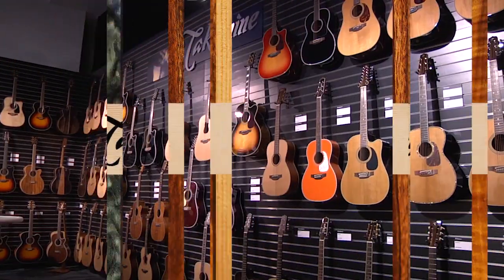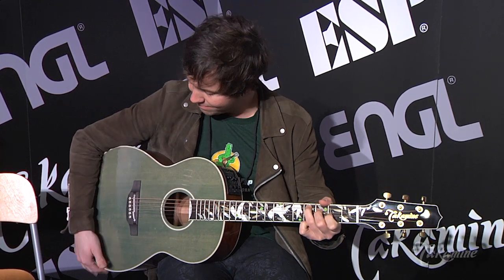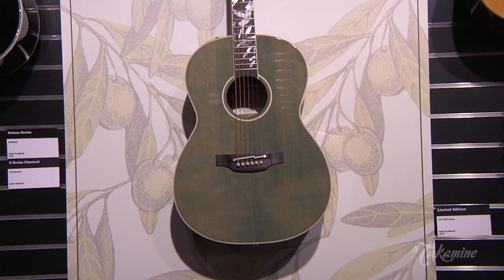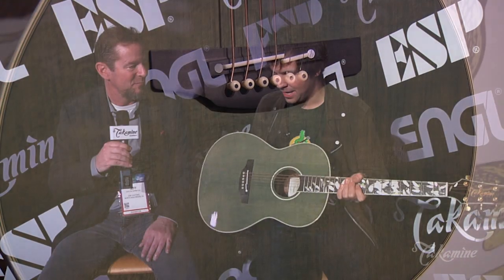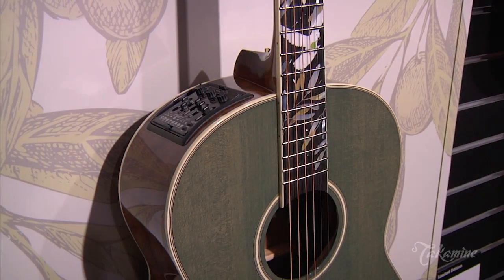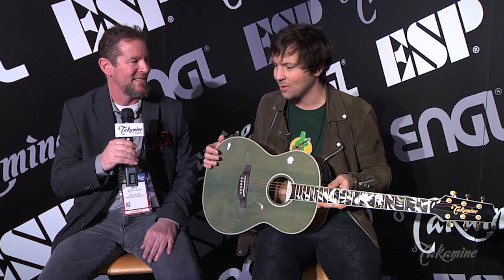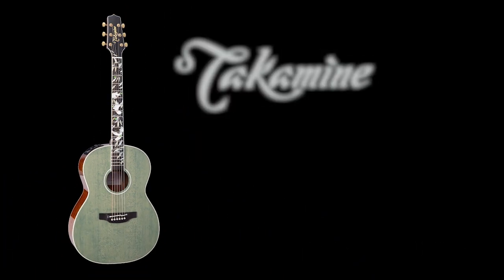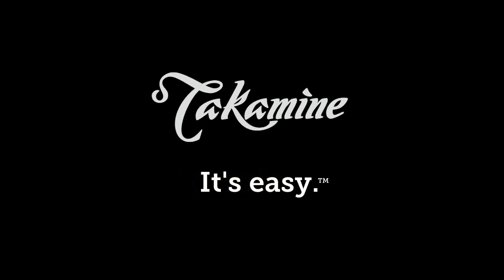NAMM Show 2020: Takamine Interview with Jake Allen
Live at the 2020 NAMM Show, an interview with singer-songwriter Jake Allen. Jake is showing the limited edition LTD2020 Peace.